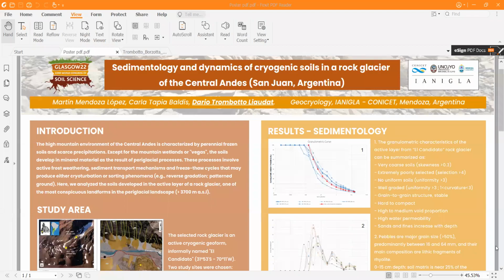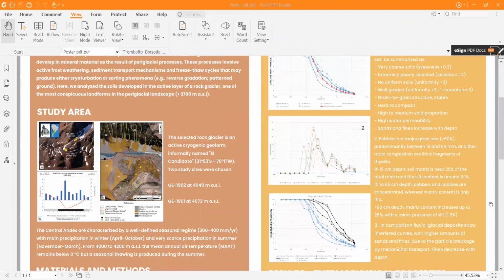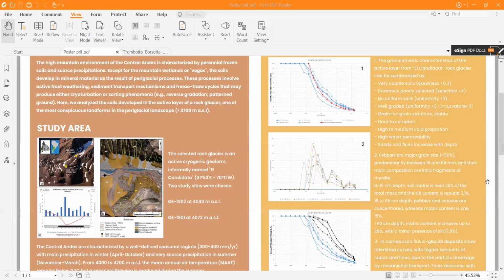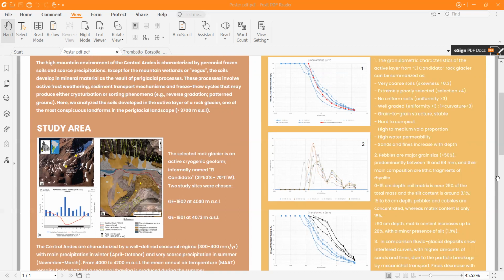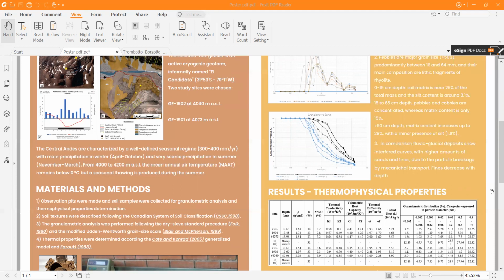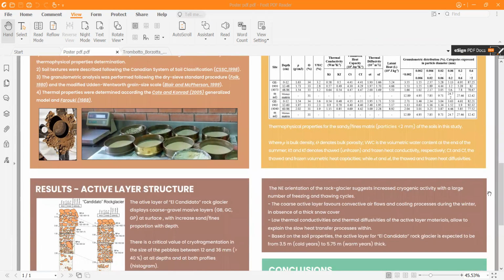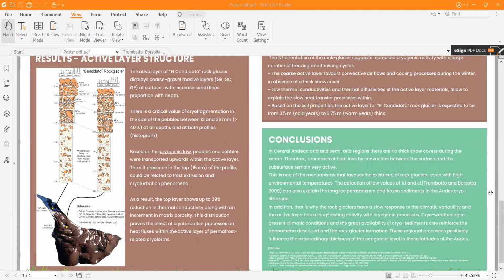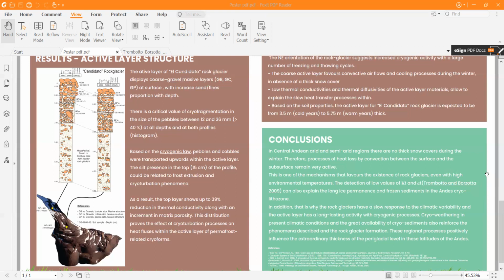Mendoza et al. 2022 - 22nd World Congress of Soil Science - Glasgow 2022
Sedimentology and dynamics of cryogenic soils in a rock glacier of the Central Andes (San Juan, Argentina)

The high mountain environment of the Central Andes is characterized by perennial frozen soils and scarce precipitations. Except for the mountain wetlands or "vegas", the soils develop in mineral material as the result of periglacial processes. These processes involve active frost weathering, sediment transport mechanisms and freeze-thaw cycles that may produce either cryoturbation or sorting phenomena. Here, we analyzed the soils developed in the active layer of a rock glacier, one of the most conspicuous landforms in the periglacial landscape.